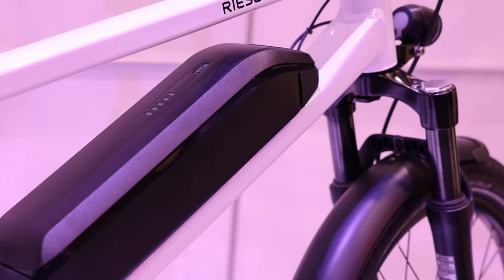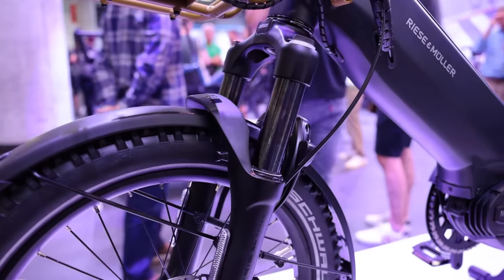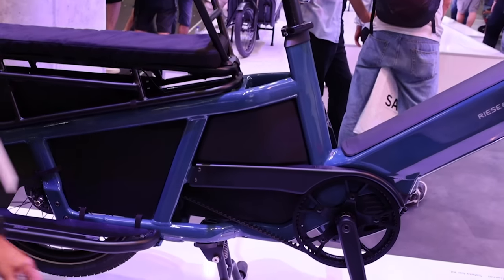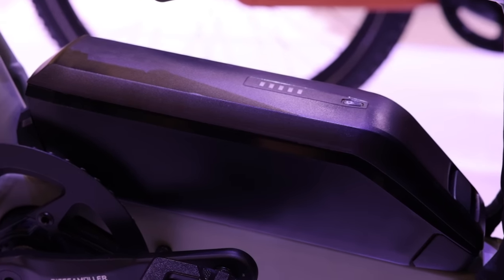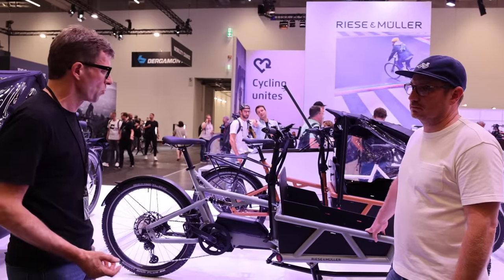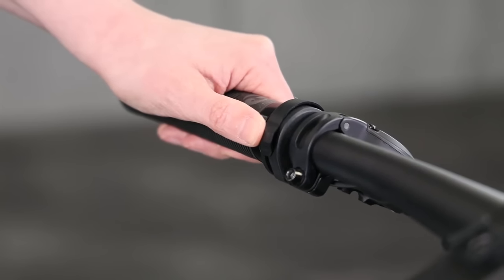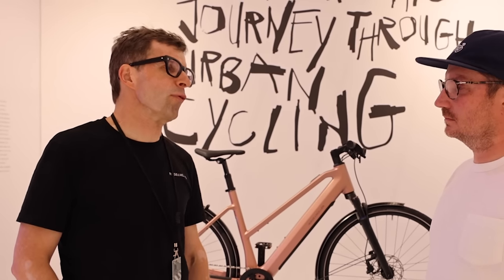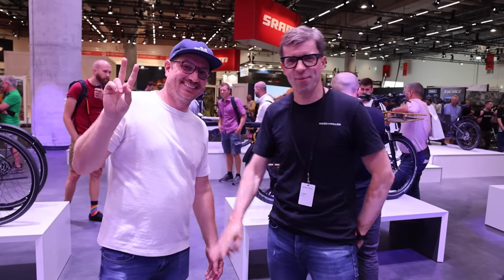NEW Riese & Muller eBikes at Eurobike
Riese and Muller have always been one of our favorite companies with revolutionary designs and innovations. They have a bunch of updates for this year along with some new urban-style bikes. We will be going over all the latest and exciting things coming out at this year's Eurobike show.

I read every comment and love to hear what you guys have to say.

Time codes:
0:00 Introduction to Riese and Muller
1:00 Riese and Muller Multitinker overview
2:40 Multitinker accessories
5:10 Riese and Muller Load 60 Overview
6:30 New Bosch smart system batteries
7:00 Riese and Muller load 75
7:30 IDIT ebike cargo box
8:30 Riese and Muller Packster 70 overview
8:45 Riese and Muller control technology
9:45 Riese and Muller Packster upgrades
10:25 Riese and Muller Packster accessories
11:00 Riese and Muller Transporter
12:10 Riese and Muller built to order
13:00 Riese and Muller Multicharger with Smart System
14:00 Riese and Muller Roadster Overview
14:30 Riese and Muller URBN Overview
18:55 Riese and Muller Tinker with Smart System
19:15 Riese and Muller Charger 4 with Smart System

Sync ID:
MB015OUFBWPN41N
MB01UTZYEUXXL0G
MB01H1XHBGPYHLZ
MB01Q6OYLJSN5ZE